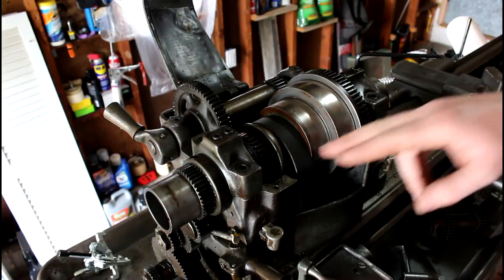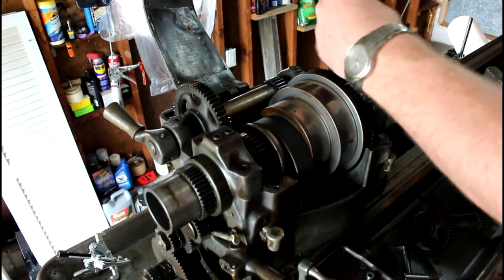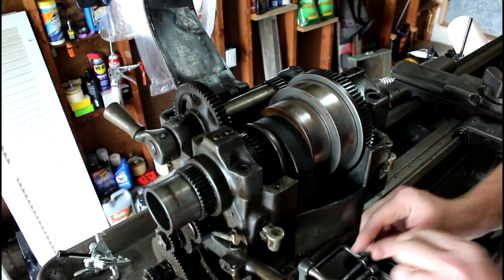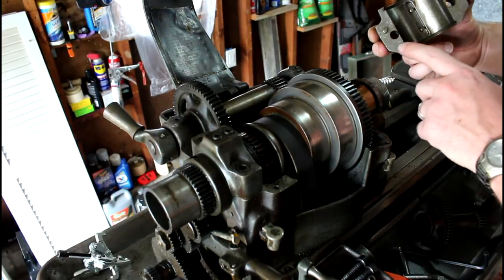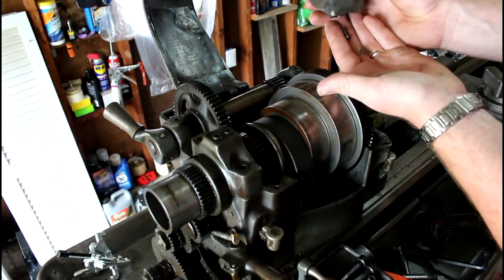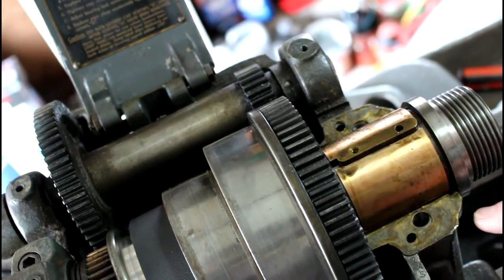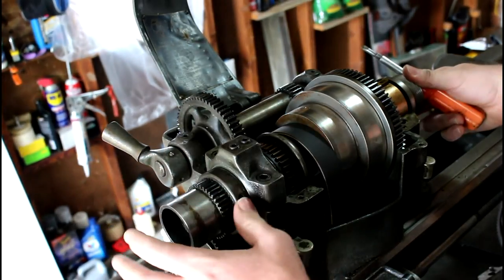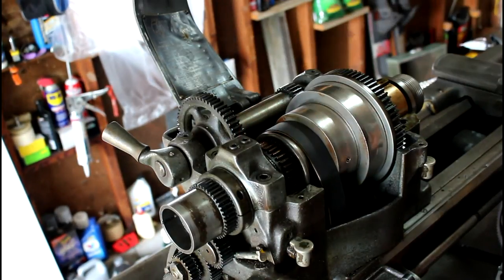South Bend Lathe Heavy 10 BRG Spindle Cap Removal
I go over the correct procedure to taking off south bend BRG spindle caps. You need to follow the correct procedure when taking these off and putting them back on. I go over some tips and tricks to making this an easy process instead of causing headaches and permanent damage.

Precision Machine Shed Amazon Storefront: